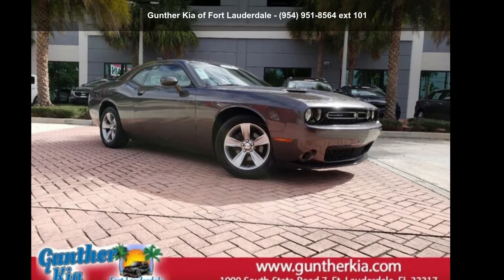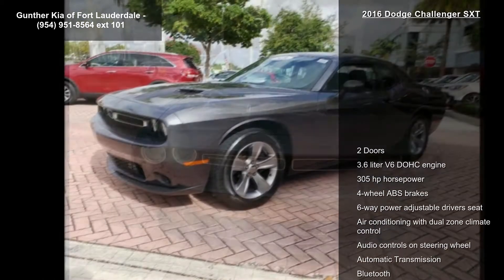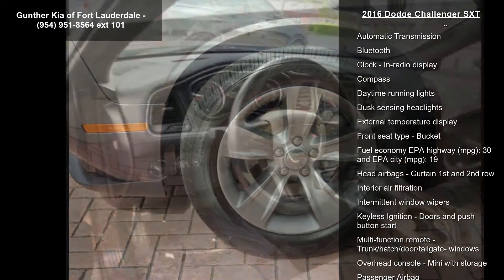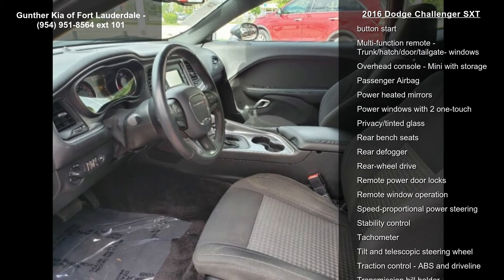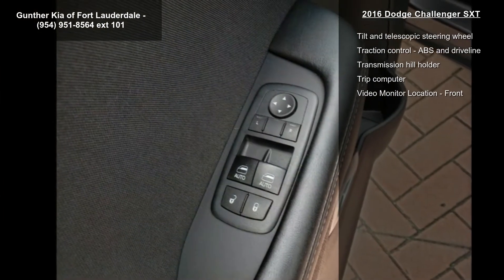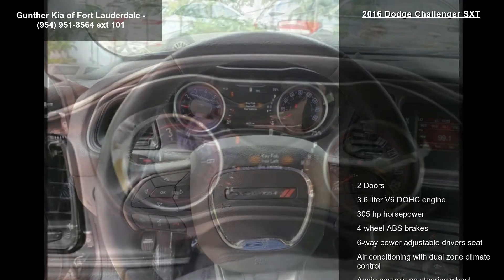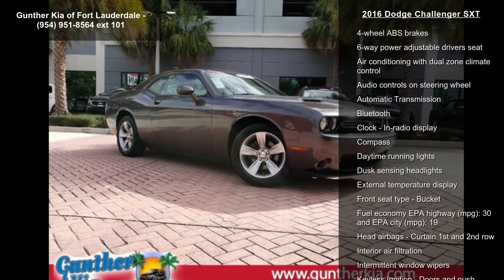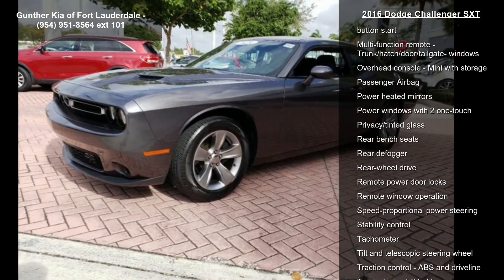2016 Dodge Challenger SXT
***GUNTHER CERTIFIED!*** This is a 2016 Dodge Challenger SXT with Granite Pearlcoat exterior and Black w/Houndstooth Cloth Sport Seats or Nappa Lea interior. GUNTHER'S BEST NO-HAGGLE PRICE: , aggressively listed compared to NADA Suggested Retail Value of $19,150! You've Gotta Get To Gunther Kia, America's Largest Kia Dealer and the #1 Volume Kia CPO Dealer in South Florida! We make buying a Pre-Owned vehicle easy and hassle-free by advertising each vehicle with our BEST, NO-HAGGLE PRICE! We also maintain an excellent reputation by only selling the best, high-quality pre-owned cars and trucks on the market. Our service department gives each vehicle a 164-point quality assurance inspection, repairing or replacing all components that do not meet our standard.